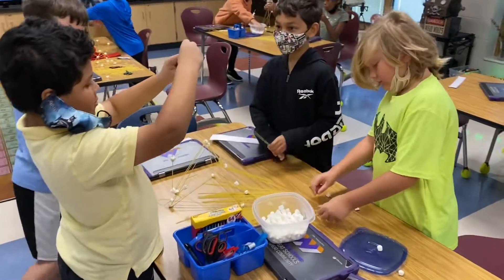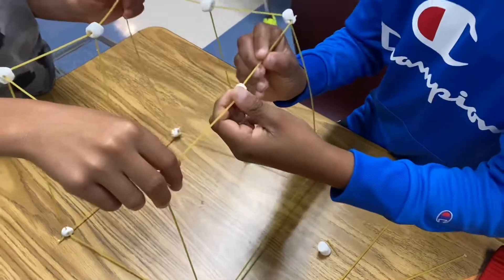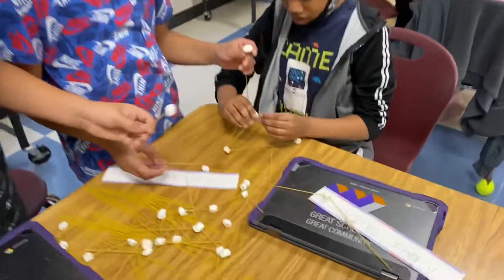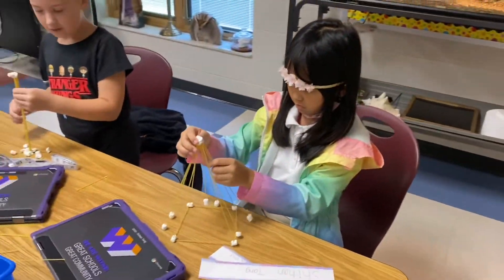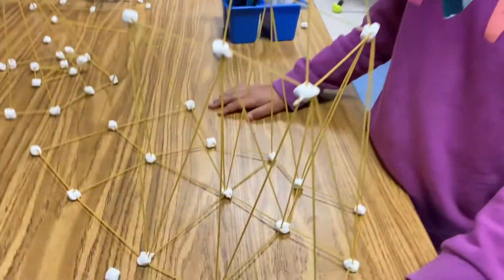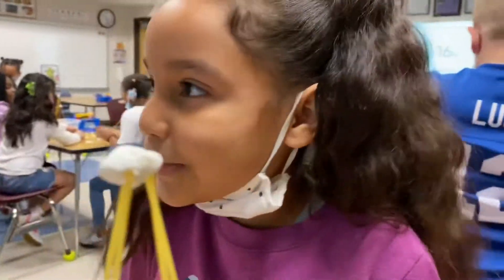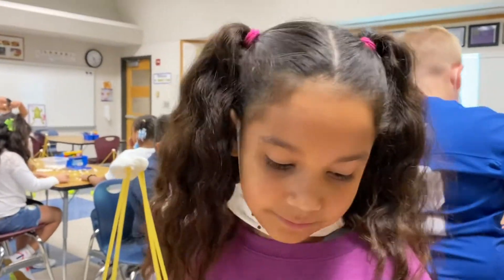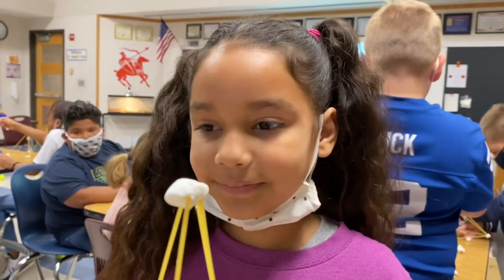STEM Challenge: Spaghetti Towers in RamZland!🤓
Mr. Ramsey’s brilliant students use dried spaghetti noodles and Marshmallows to build the tallest tower!